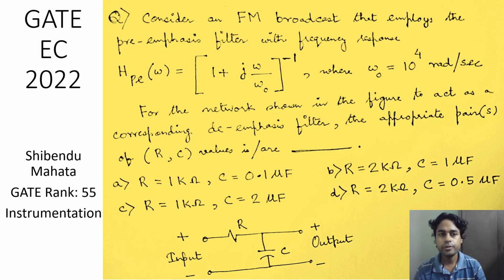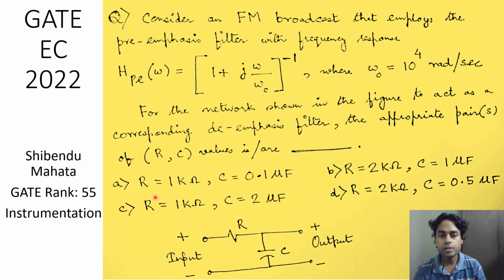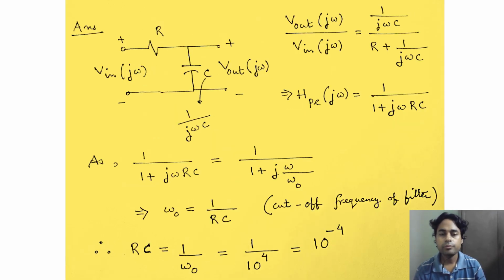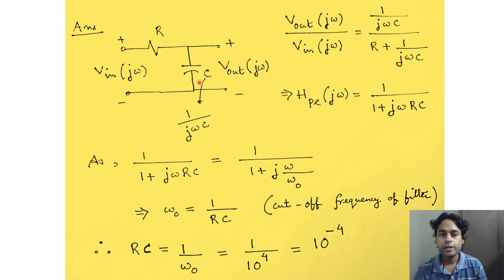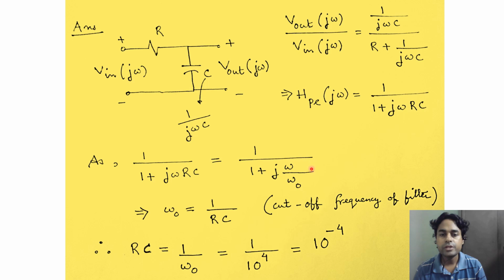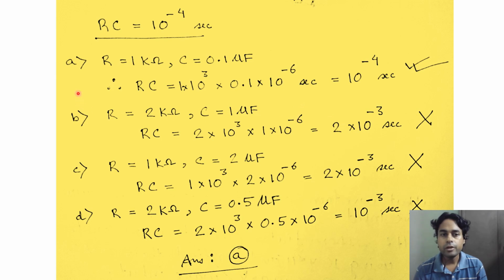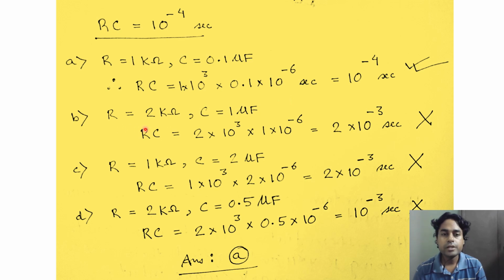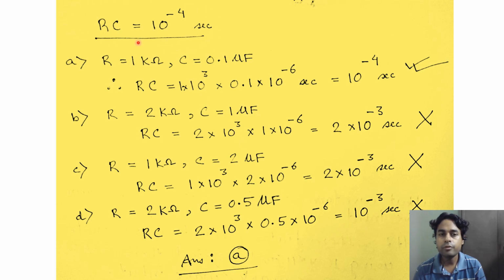GATE EC 2022 | Filters